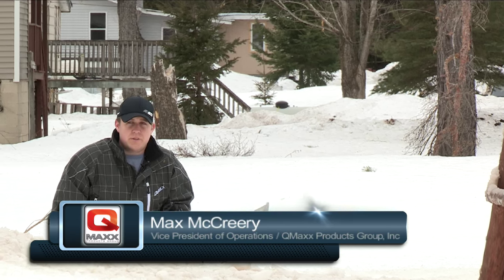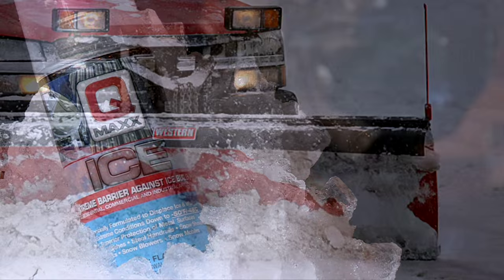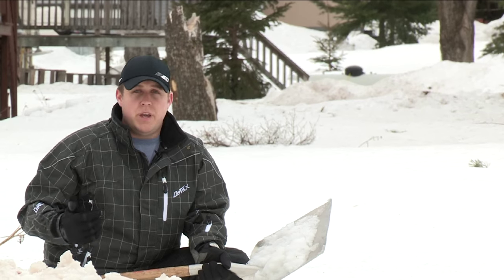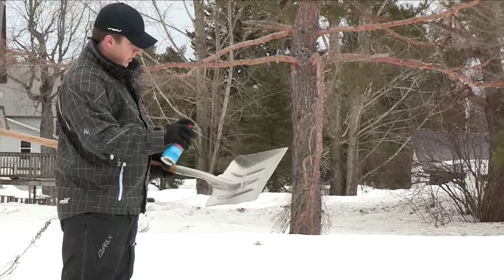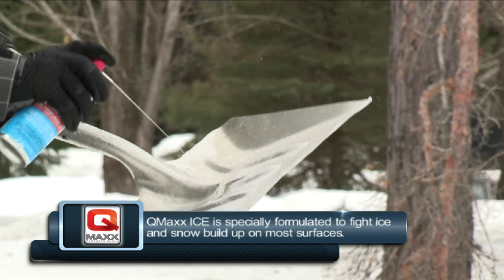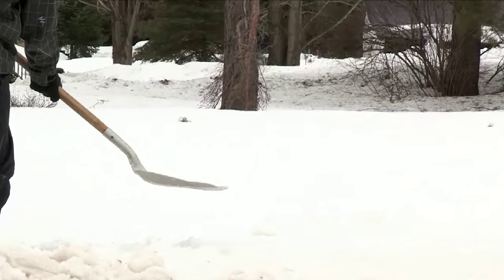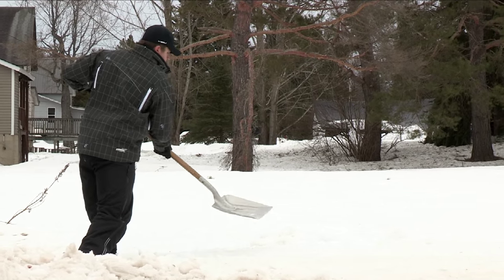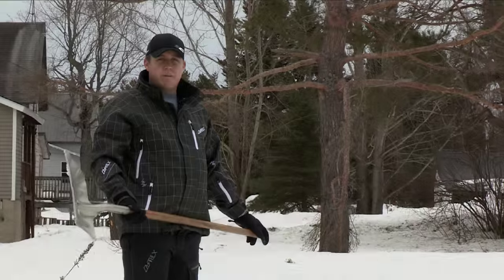QMaxx Snow Shovel Test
QMaxx ICE is the ultimate barrier against ice build up on all surfaces during extreme cold temperatures. QMaxx ICE is specially formulated to fight ice and snow build up on most surfaces. Perfect for steel rails, roofs, gutters, locks, and most hard plastics. Even at extreme temperatures, the water and ice molecules can not break down the QMaxx technology barrier. QMaxx ICE helps lubricate, prevents rust and displaces water more effectively than any product in the world. Proven and tested to -50F/-46C.